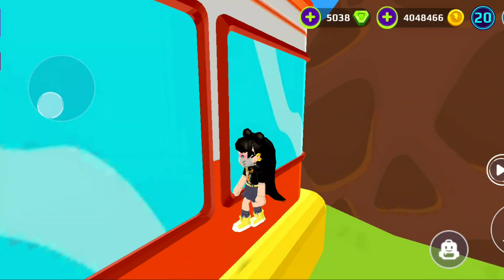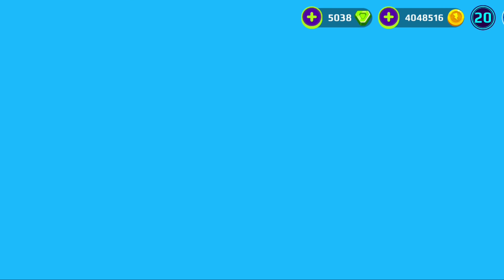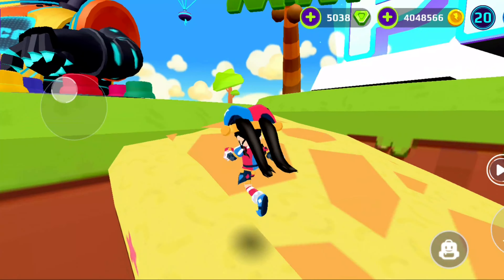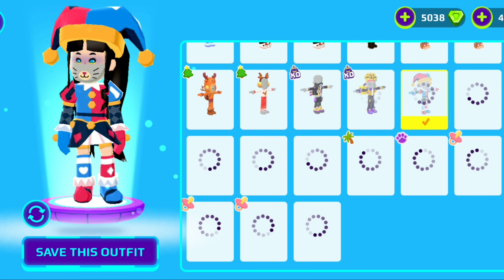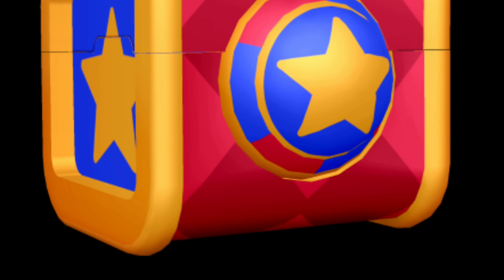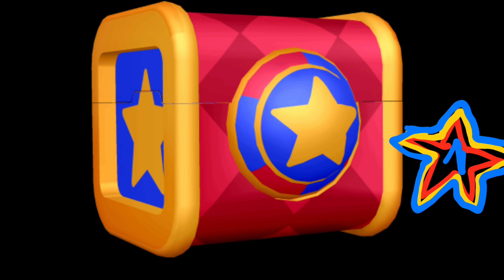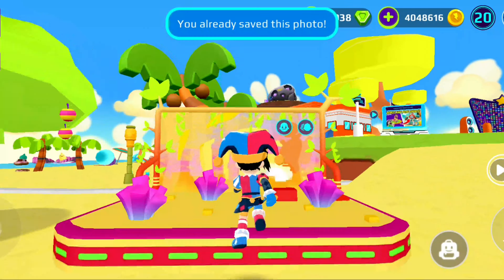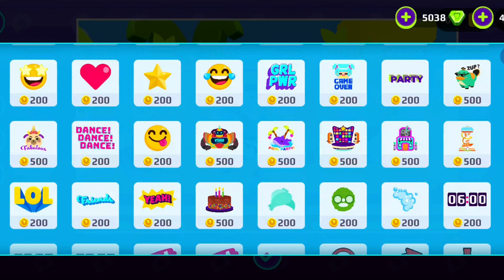NEW CIRCUS CLOWN LOOTBOX IS COMING TO PK XD🤩🎪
My new Roblox channel:
My Vlogs channel:
THE NEW PET UPDATE
PK XD 2024 UPDATE
PK XD NEW UPDATE
PK XD PETS UPDATE
PK XD SECRET BOXES
PK XD NEW PET UPDATE
PK XD ISRAE GAMER
PK XD CODE
PK XD NEW SECRET BOXES
PK XD